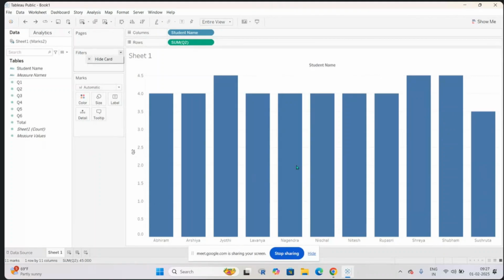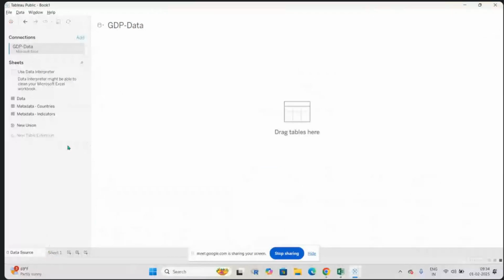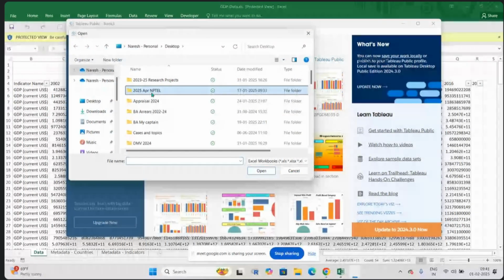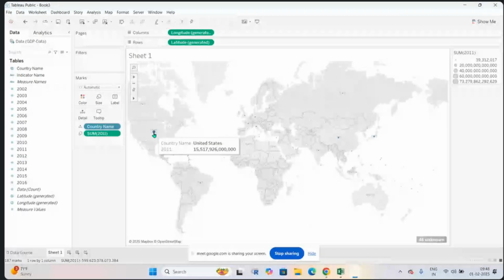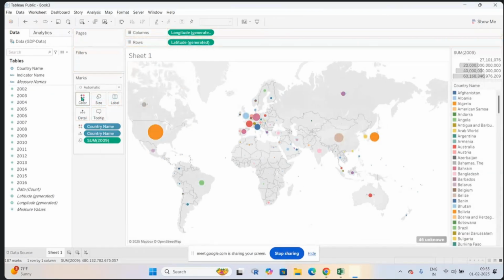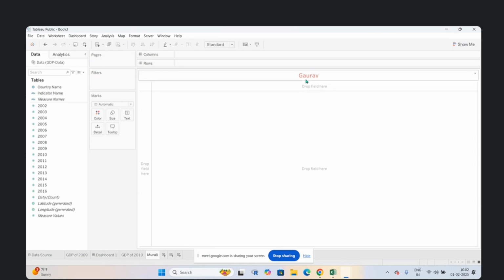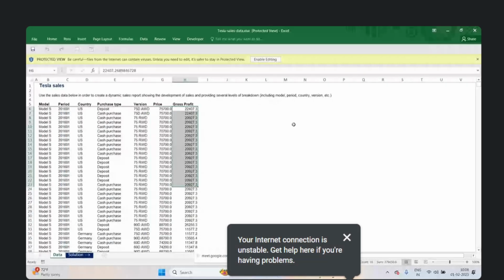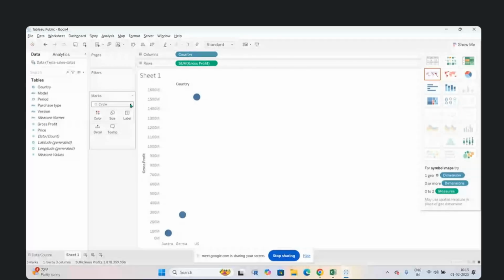2025 02 01 dmv NARESH BABU SIR